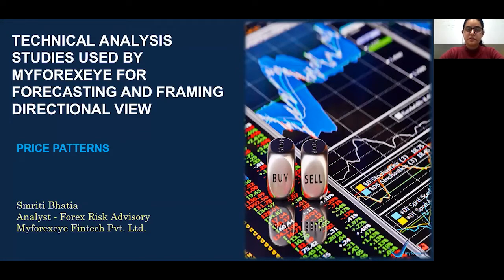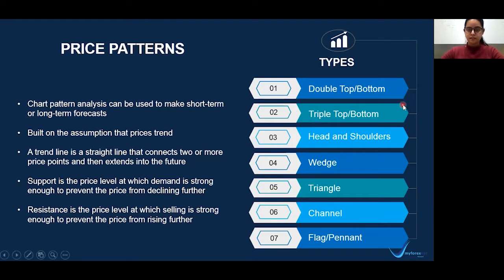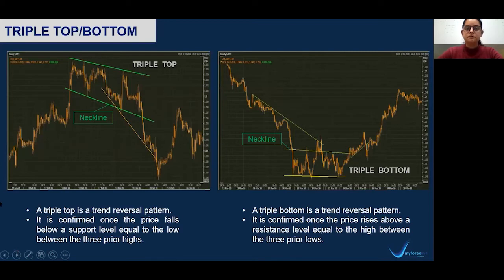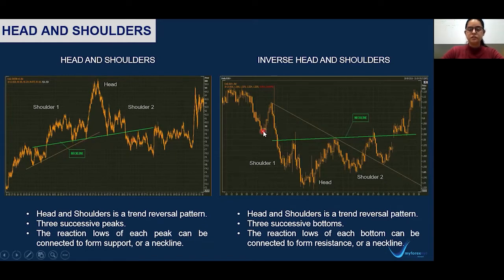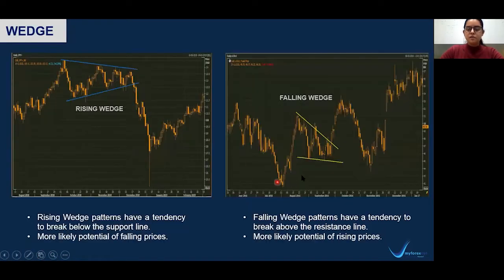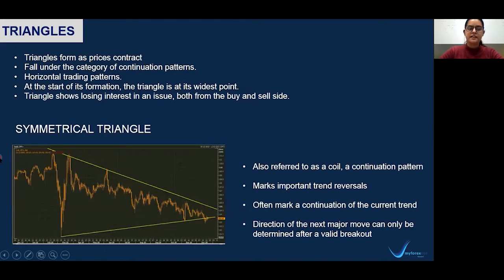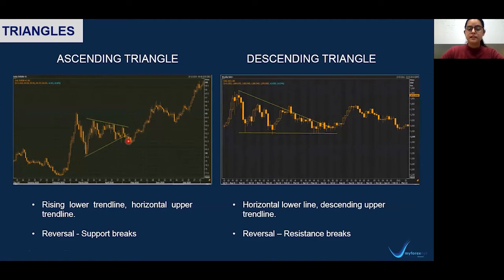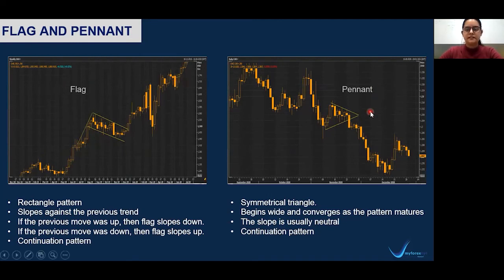Technical Analysis Studies Used By Myforexeye For Forex Forecasting And Framing Directional View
Myforexeye is India’s Premium Full Service Foreign Exchange Company working closely with numerous upcoming and established companies, SME’s as well as large companies, along with individual forex enthusiasts including CFOs and CXOs of major companies and other high net worth individuals.